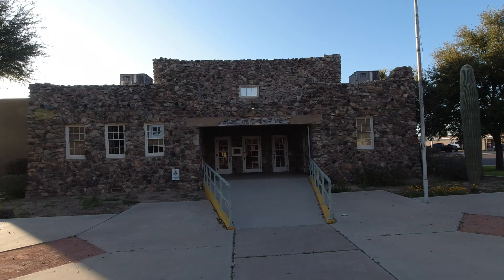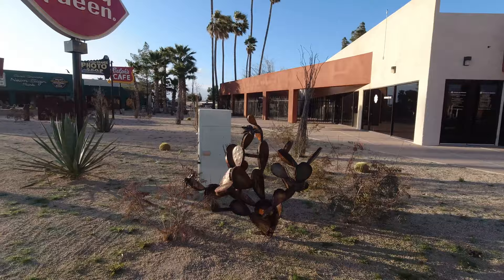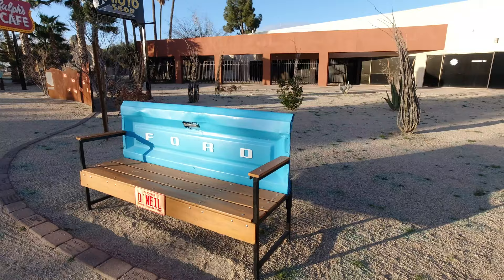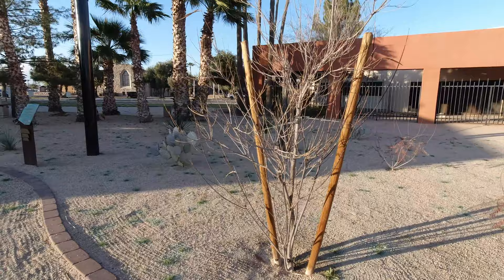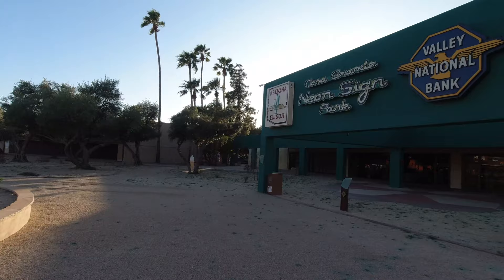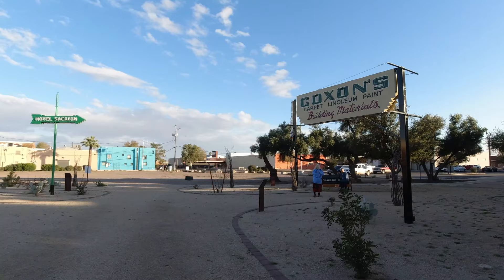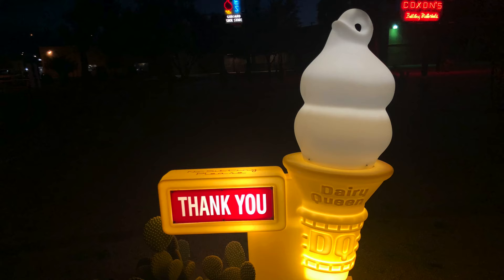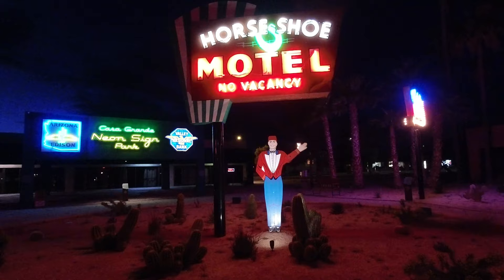A Visit to the Casa Grande Neon Sign Park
The Casa Grande Neon Sign Park in Casa Grande, Arizona preserves 14 neon signs in a unique and interesting setting. The park is located right off Arizona State Route 84, an important highway in American history, and 60% of the signs were originally located on the 84. 13 of the 14 signs are from Casa Grande, with the lone exception being the Dairy Queen "lips", which were located on Route 66 in Holbrook, AZ. The park opened in 2019 and is a great place to stop in the area.

We visited the Casa Grande Neon Sign Park and filmed this video in March 2020.